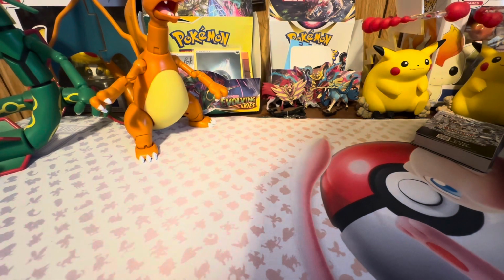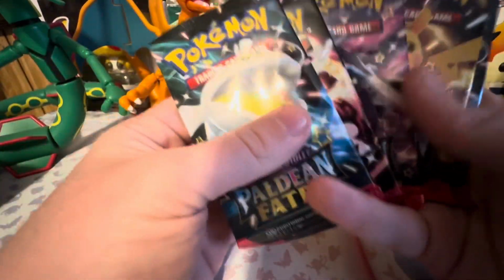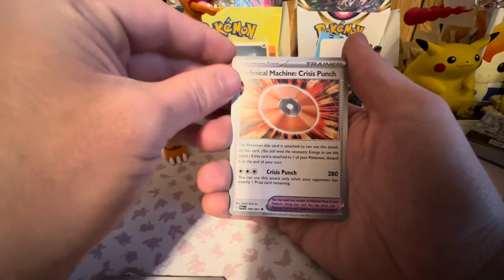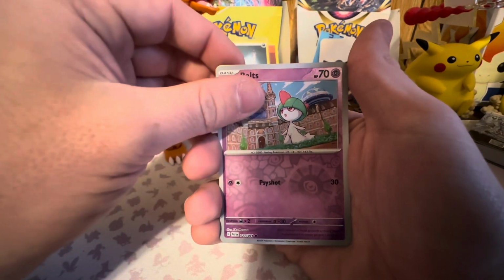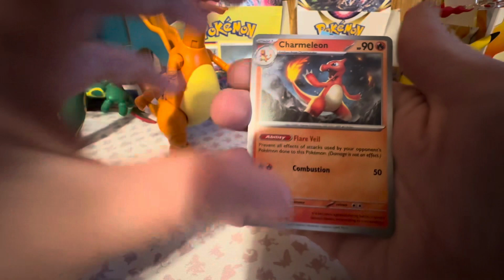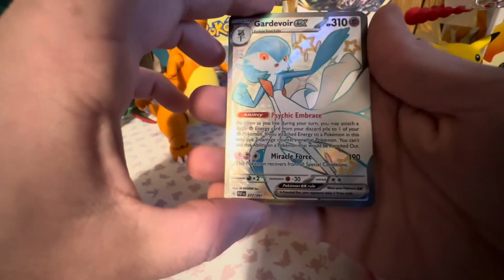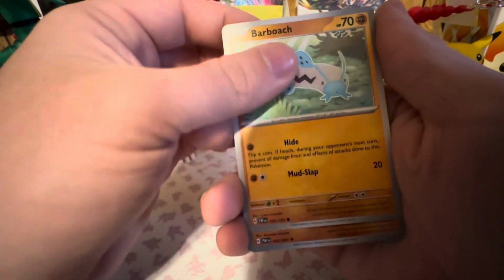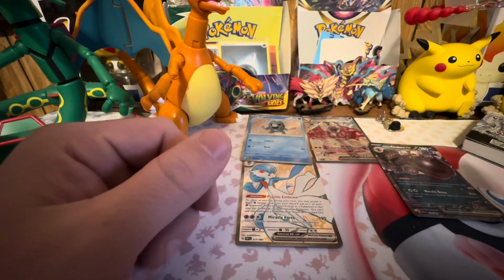Let Paldea shine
andrewmatthew1995
acrawfordplayz

DUBBY codes
@simplyandrew95 - ANDREW1915
@thereviewshow2400 - CRAWFORD05
@xCmDrunkX - DRUNK10
@Ryan_Is_Deadpool - POOL